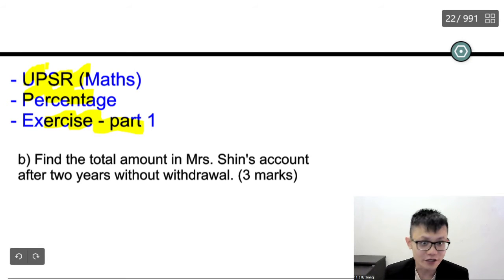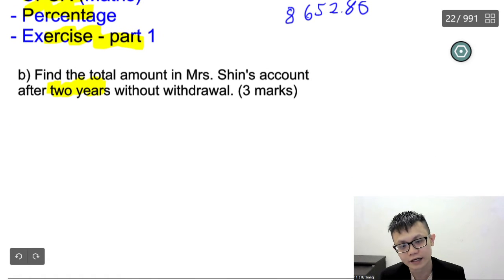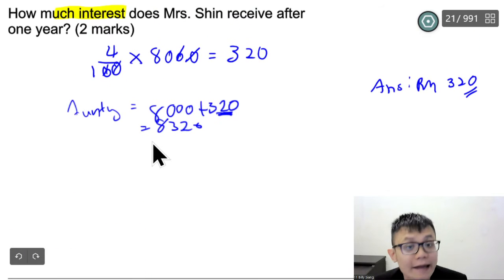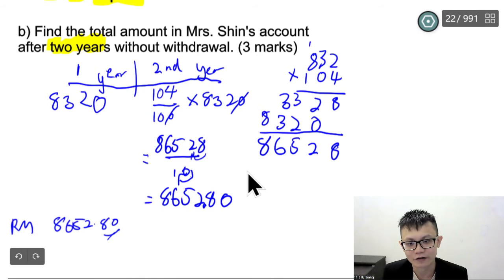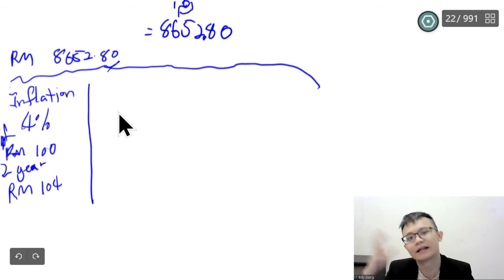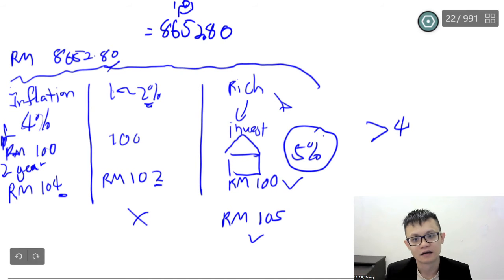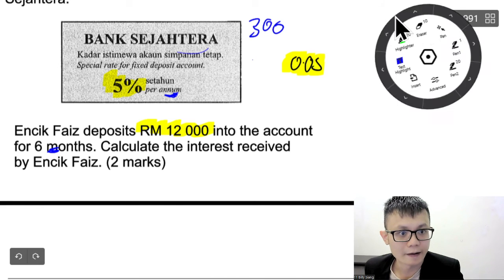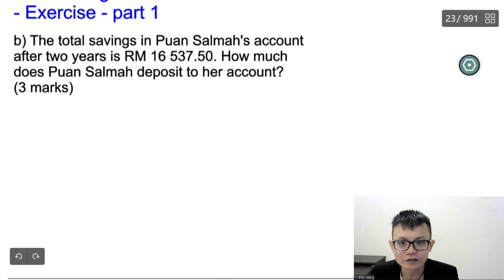- UPSR (Maths)- Percentage - Exercise - part 1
- UPSR (Maths)
- Percentage